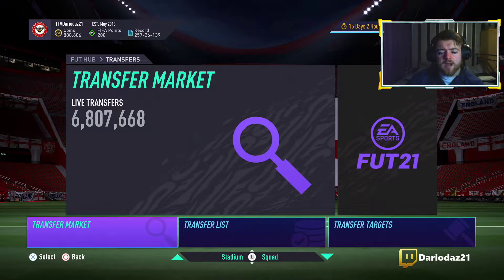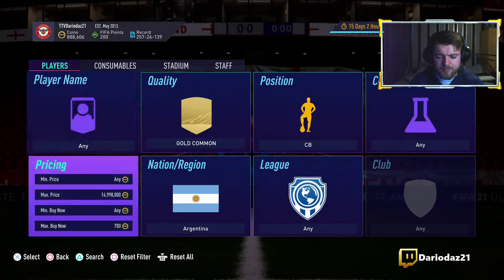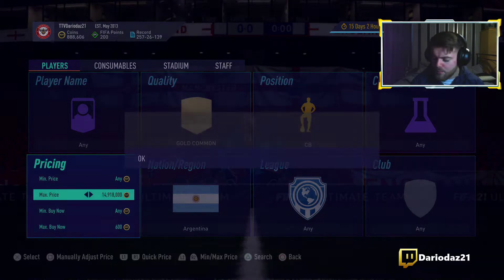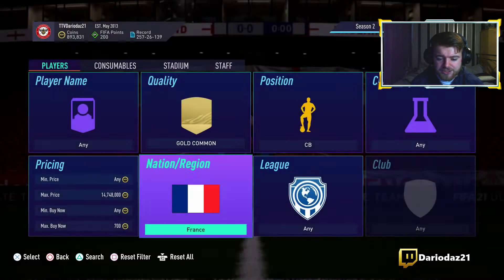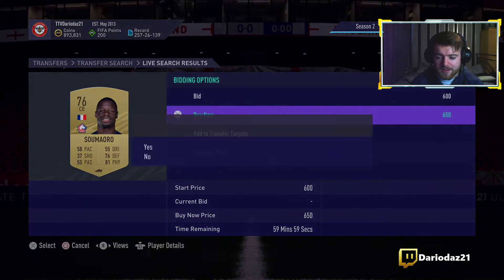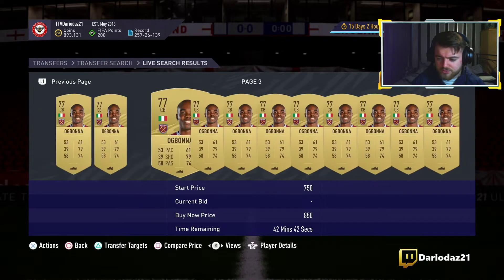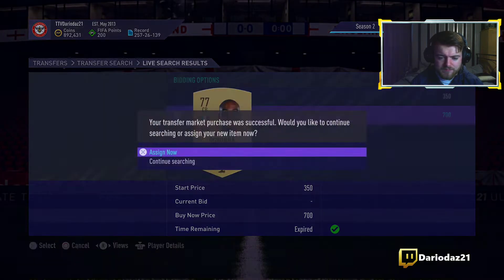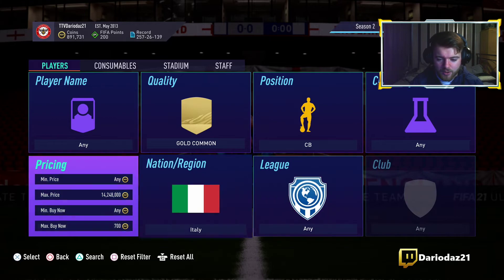FIFA 21 INSANE TRADING METHOD (SNIPING FILTER) EASY COINS! 100K IN 30 MINS! FIFA 21 ULTIMATE TEAM